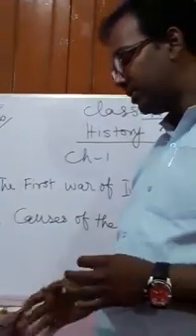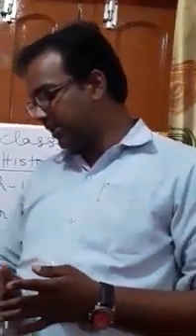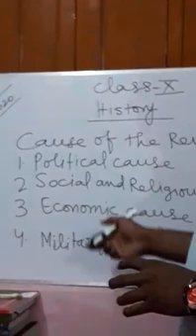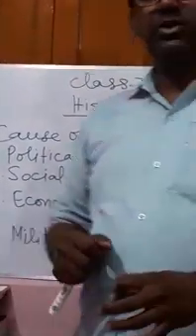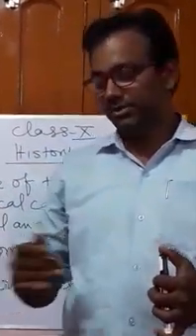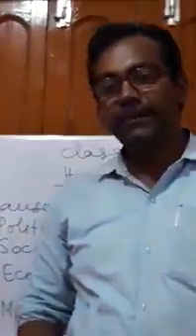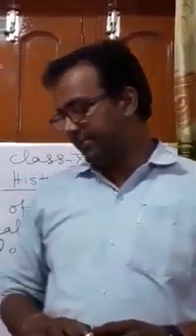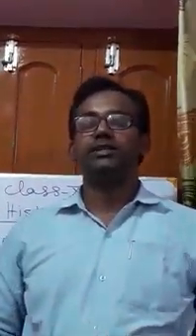Class X History (Ch 1 P 1)